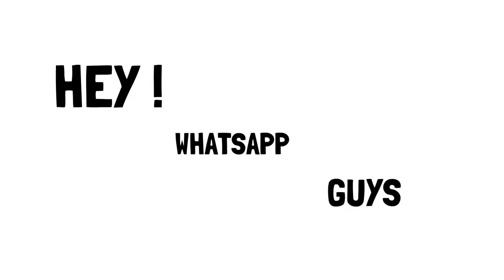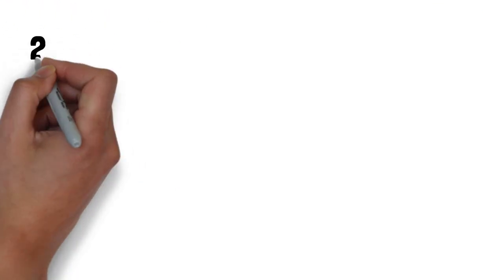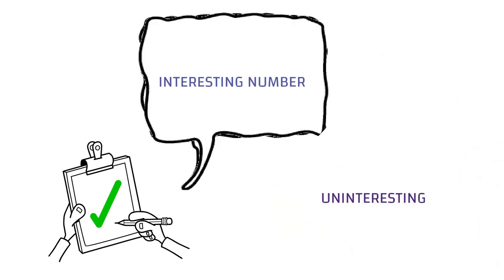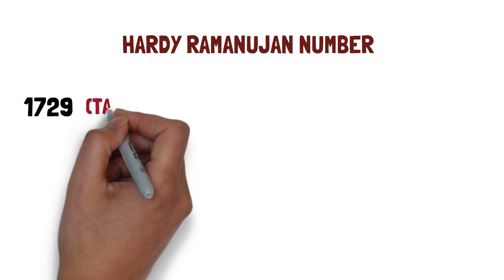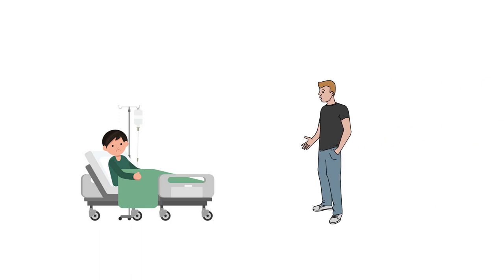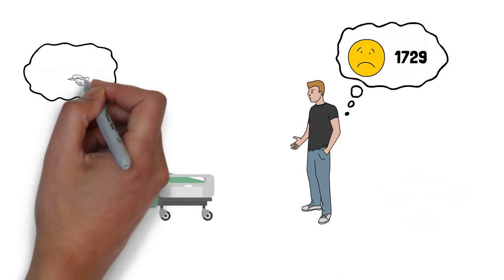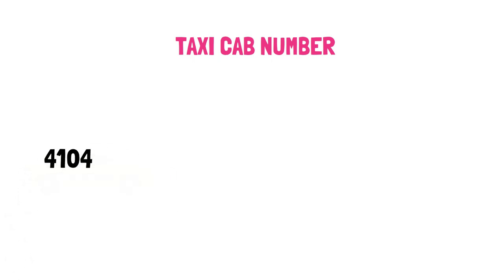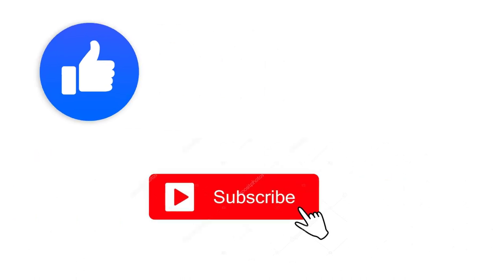Hardy Ramanujan Number | Discovery of 1729 Number | TAXI CAB NUMBER